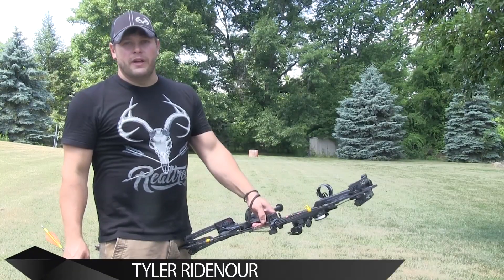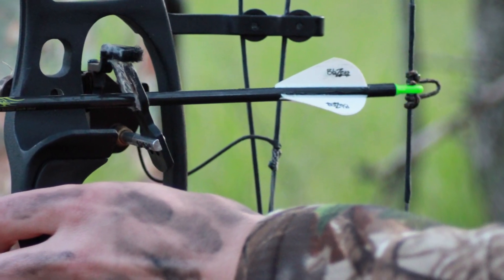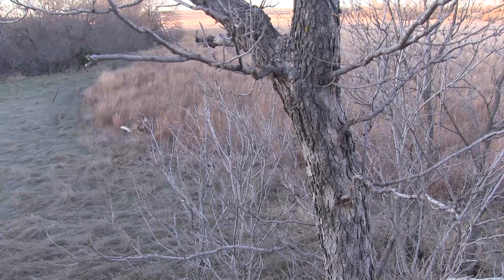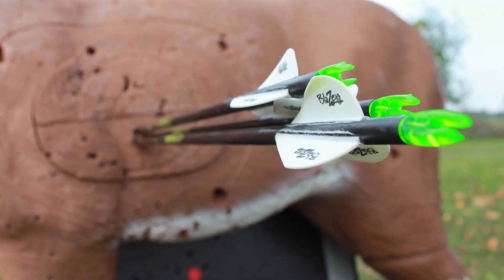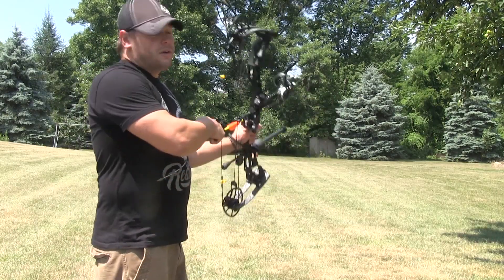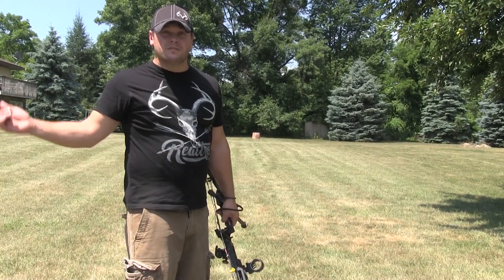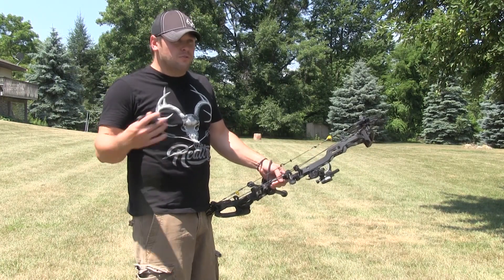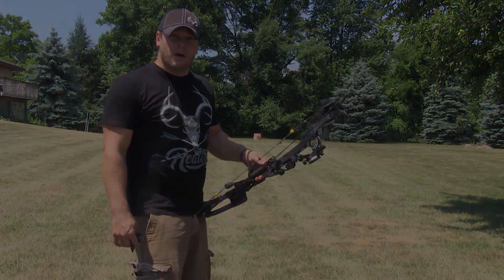How to Determine Effective Bow Range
Learn how to determine effective range with a compound bow.